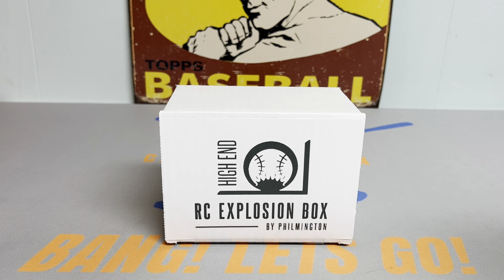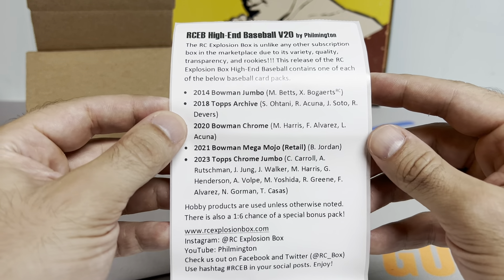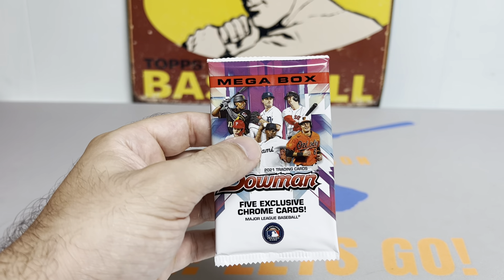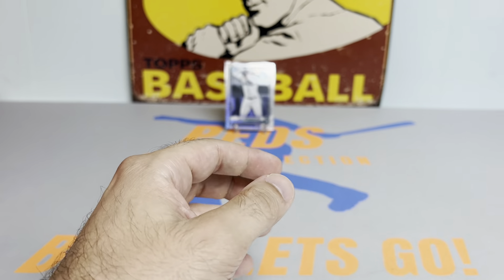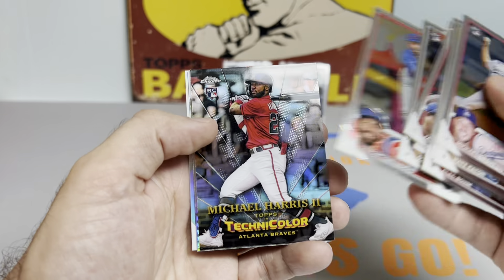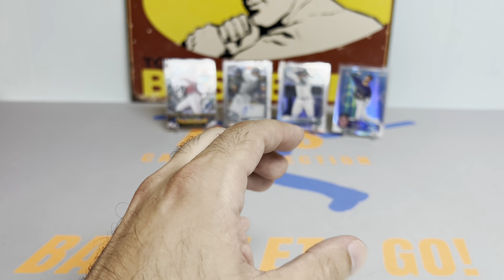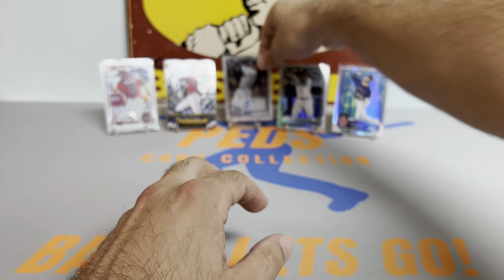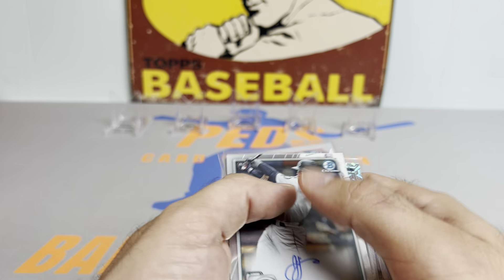RC Explosion Box High End V20 - Rookie Auto!!!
Ladies & Gentleman,

Tonight we are opening up the High End RCEB!

Peds